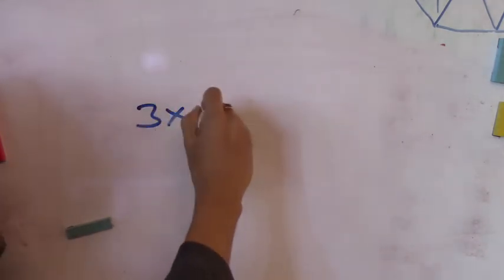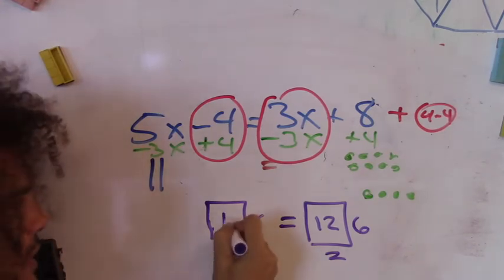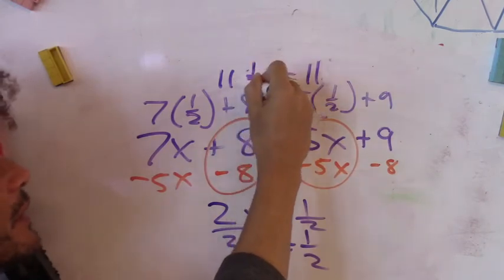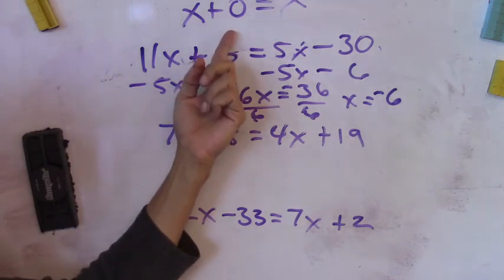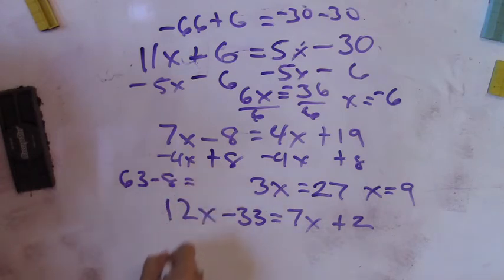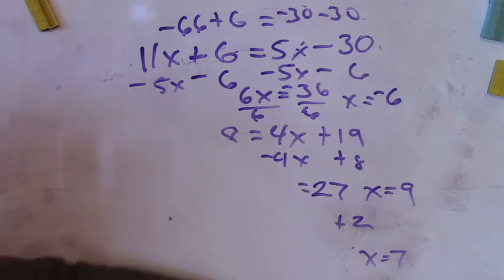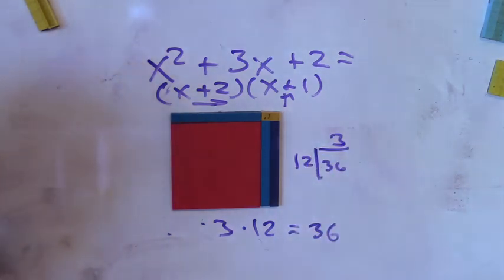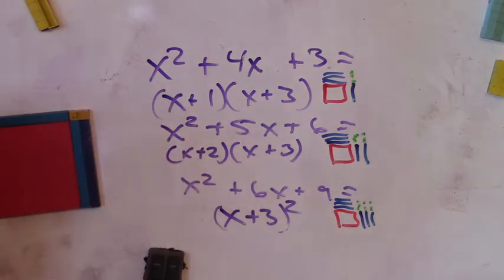Crewton Ramone & Will 2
Second session.